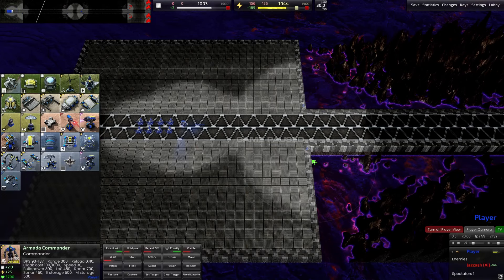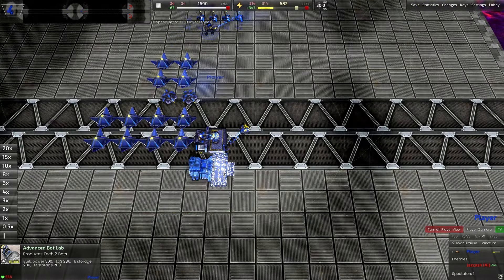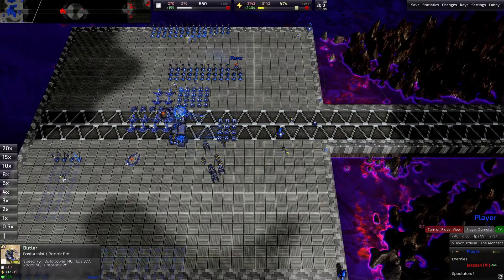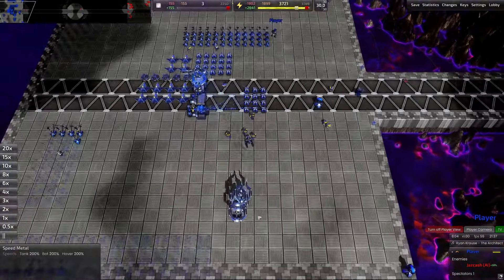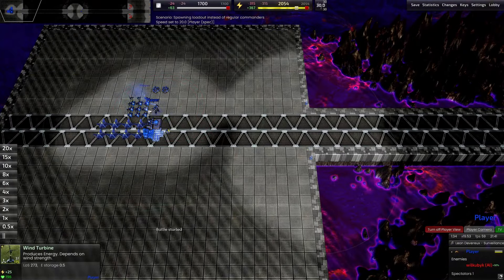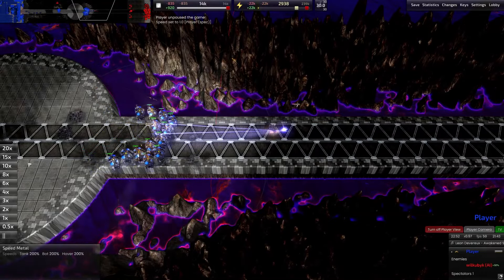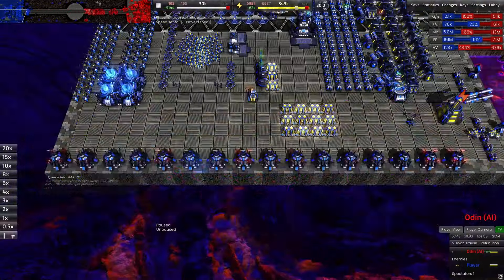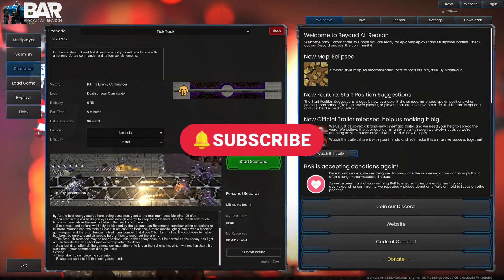BAR Scenario Guide Part 6 - Tick Tock (Brutal)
A walkthrough of the Beyond All Reason single player scenario: Tick Tock. This challenge is a bit of fun and should be very doable even on Brutal difficulty. There are several methods to achieve victory, and I’ll show you the proper way, as well as a silly way, and an even sillier way.

I’ve uploaded a .rar file containing replays of all of the scenarios in case you want to check any of them out for yourself.

00:00 Intro and Scenario Overview
01:14 The Proper Way
05:55 The Silly Way
07:43 The Very Silly Way

Unless otherwise specified, footage is either recorded by me or taken from official game trailers or demo reels. The script is my own work, and the voice over is me.